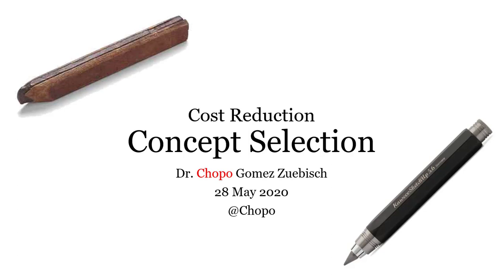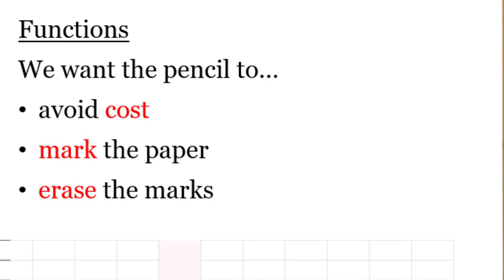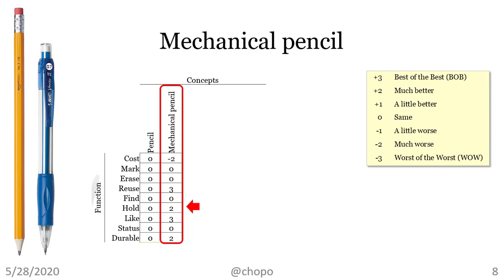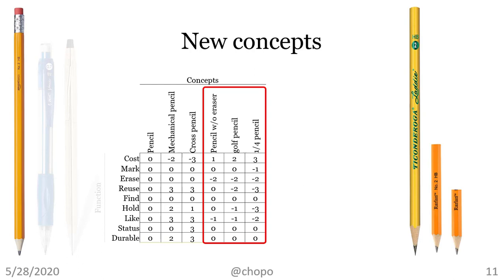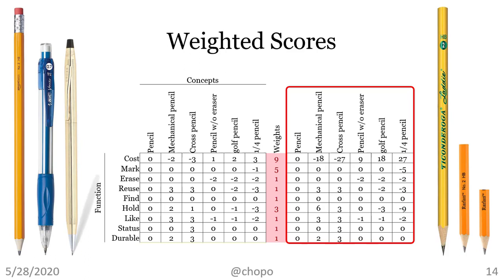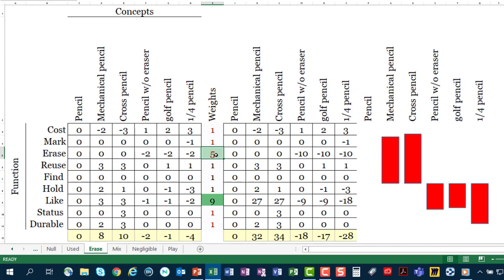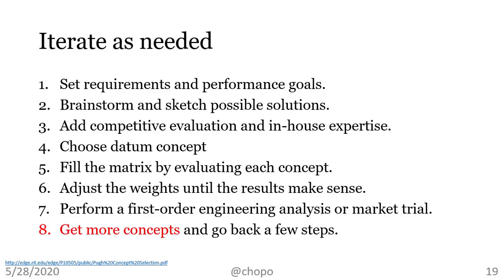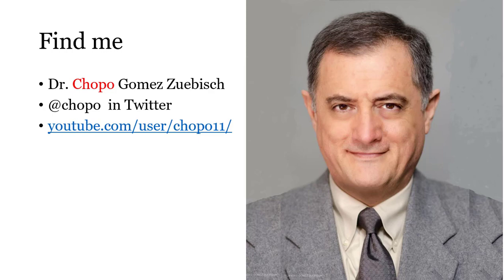Concept Select, Decision Matrix, Pugh Matrix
The concept selection is a mathematical matrix to compare concepts.
If you are interested in cost reduction, this matrix will help you select product variations.

The concept selection could be used for other decisions not related to cost reduction. For instance, you could use the same tool to choose investments, to pick your next apartment, or to select your next vacation.

In the literature, you can find Concept Selection also under decision-matrix method  or Pugh-concept selection.